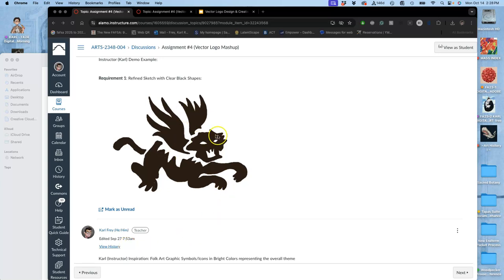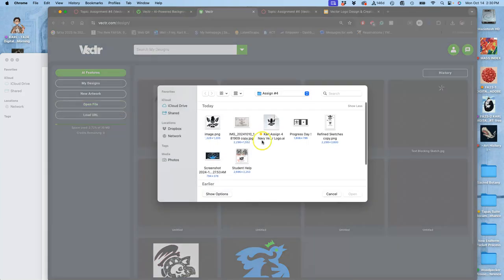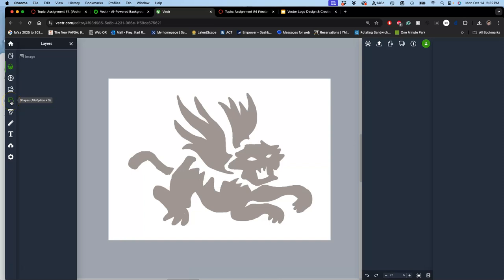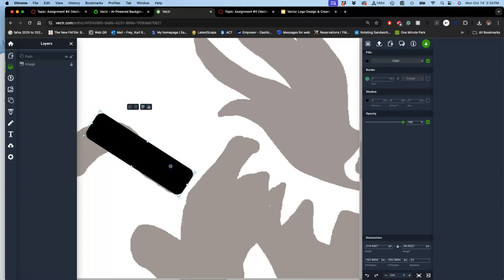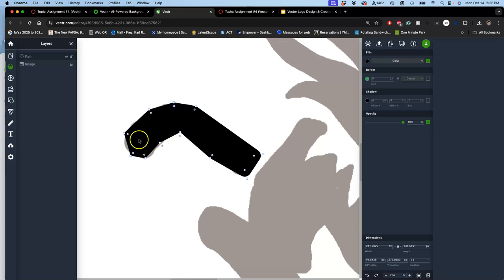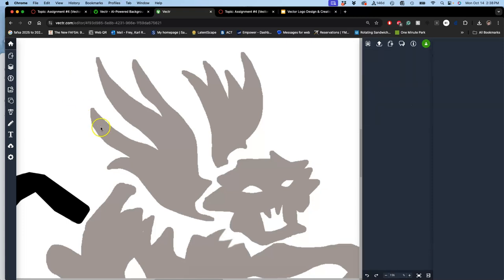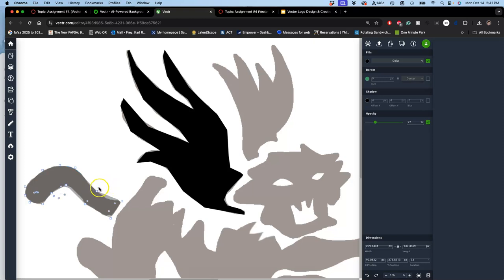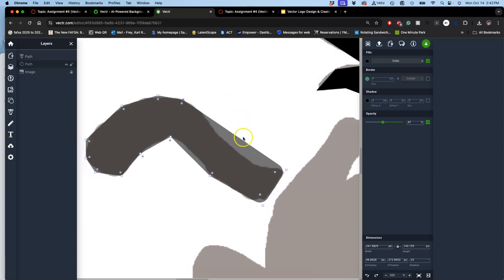6 Setting Up Your Refined Sketch in VECTR COM